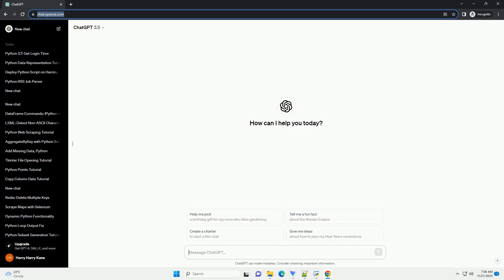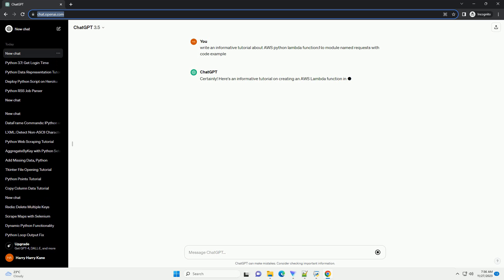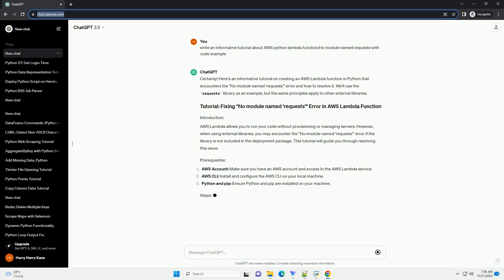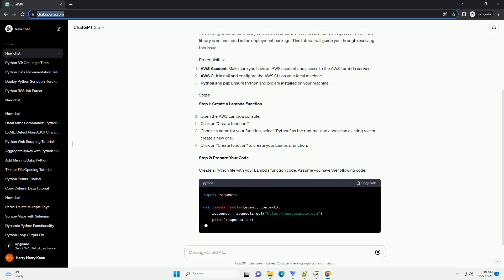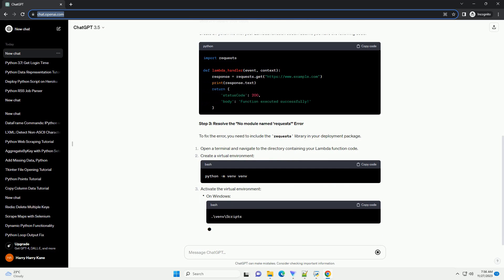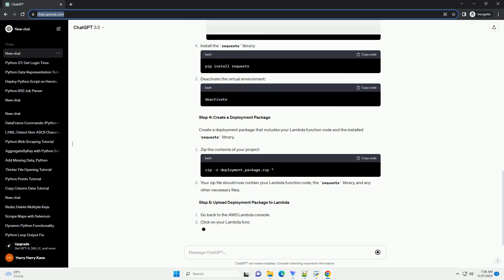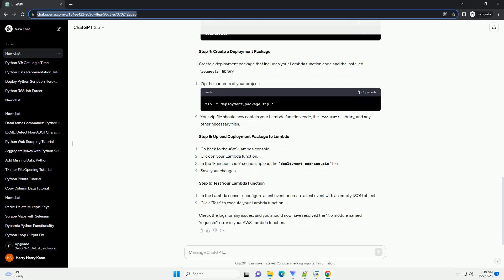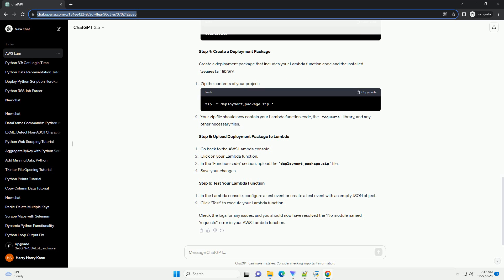AWS python lambda function No module named requests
Certainly! Here's an informative tutorial on creating an AWS Lambda function in Python that encounters the "No module named 'requests'" error and how to resolve it. We'll use the requests library as an example, but the same principles apply to other external libraries.
AWS Lambda allows you to run your code without provisioning or managing servers. However, when using external libraries, you may encounter the "No module named 'requests'" error if the library is not included in the deployment package. This tutorial will guide you through resolving this issue.
AWS Account: Make sure you have an AWS account and access to the AWS Lambda service.
AWS CLI: Install and configure the AWS CLI on your local machine.
Python and pip: Ensure Python and pip are installed on your machine.
Step 1: Create a Lambda Function
Open the AWS Lambda console.
Click on "Create function."
Choose a name for your function, select "Python" as the runtime, and choose an existing role or create a new one.
Click on "Create function" to create your Lambda function.
Step 2: Prepare Your Code
Create a Python file with your Lambda function code. Assume you have the following code:
Step 3: Resolve the "No module named 'requests'" Error
To fix the error, you need to include the requests library in your deployment package.
Open a terminal and navigate to the directory containing your Lambda function code.
Create a virtual environment:
Activate the virtual environment:
Install the requests library:
Deactivate the virtual environment:
Step 4: Create a Deployment Package
Create a deployment package that includes your Lambda function code and the installed requests library.
Zip the contents of your project:
Your zip file should now contain your Lambda function code, the requests library, and any other necessary files.
Step 5: Upload Deployment Package to Lambda
Go back to the AWS Lambda console.
Click on your Lambda function.
In the "Function code" section, upload the deployment_package.zip file.
Step 6: Test Your Lambda Function
ChatGPT